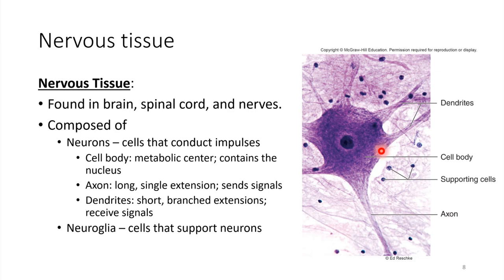Nervous Tissue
F20 BIOL18 Ch1